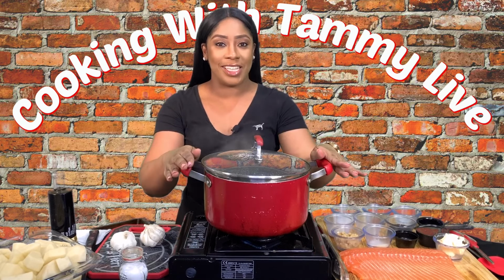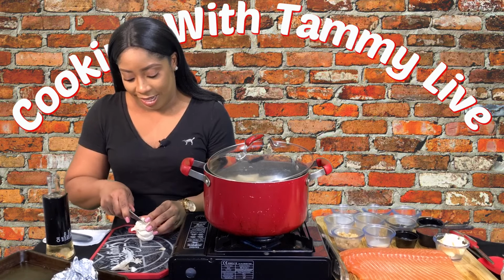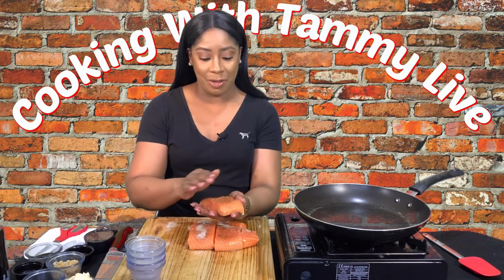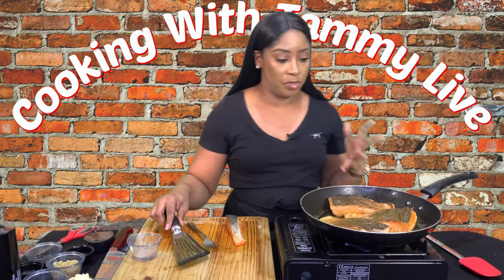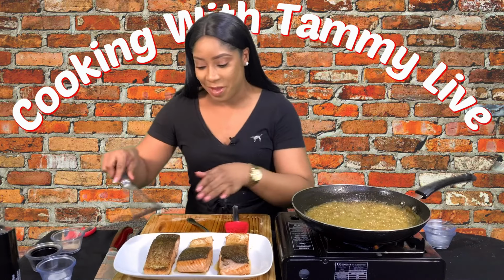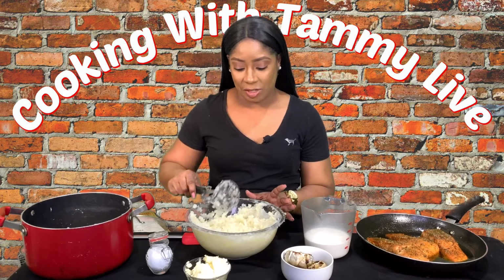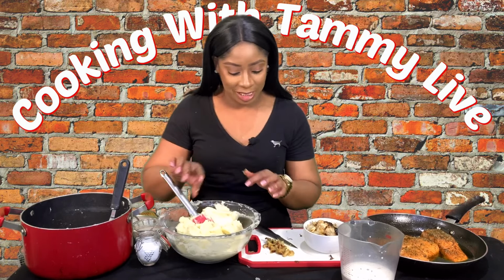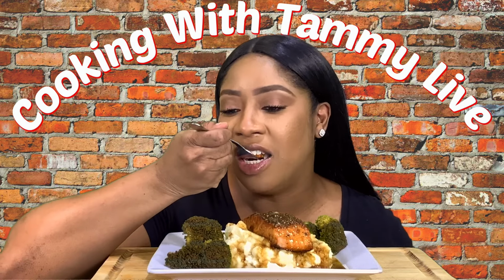How To Make Honey Garlic Salmon And Roasted Garlic Mashed Potatoes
How To Make Honey Garlic Salmon And Roasted Garlic Mashed Potatoes! Perfectly seasoned wild-caught Alaskan Salmon. Added to a complimentary mouthwatering honey garlic reduction. And paired with buttery real roasted garlic mashed potatoes.